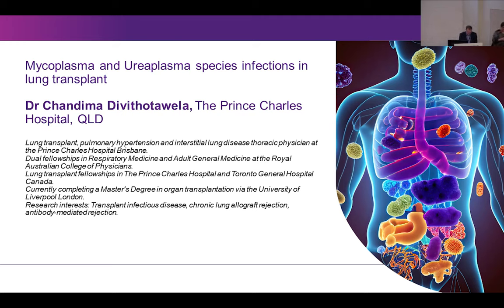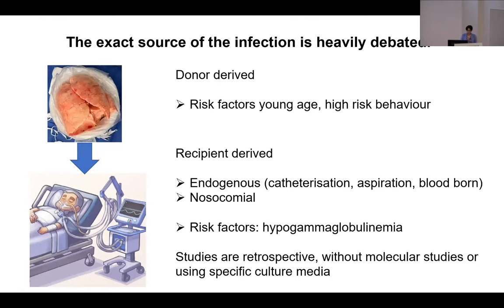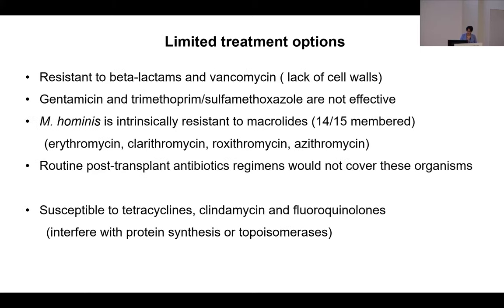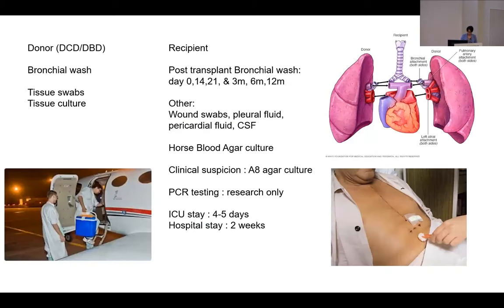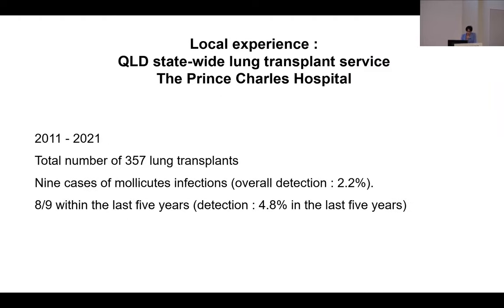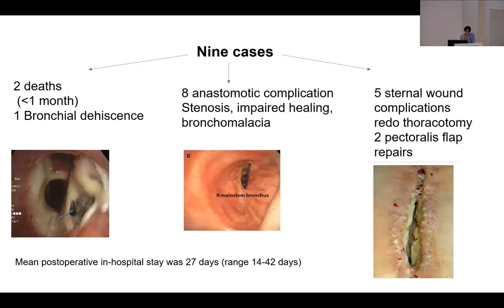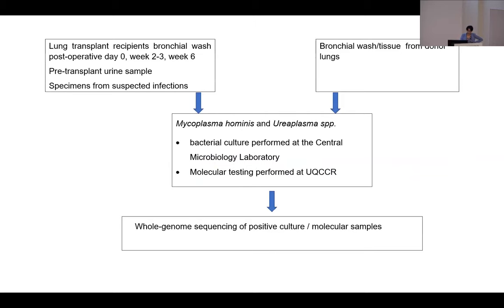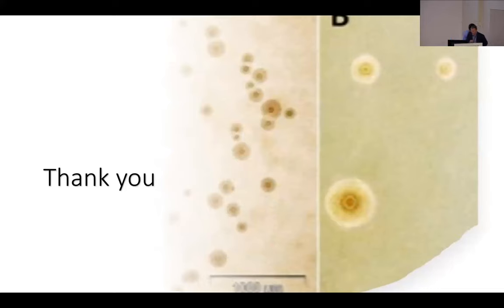Mycoplasma and Ureaplasma species infections in lung transplant Dr Chandima Divithotawela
Dr Chandima Divithotawela, The Prince Charles Hospital, QLD, Australia disucssed “Mycoplasma and Ureaplasma species infections in lung transplant”
Session Chair was Dr Andrew Burke, The Prince Charles Hospital, QLD, Australia